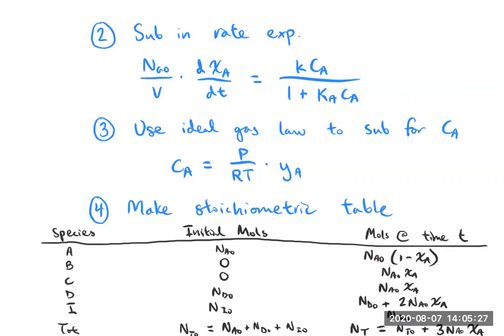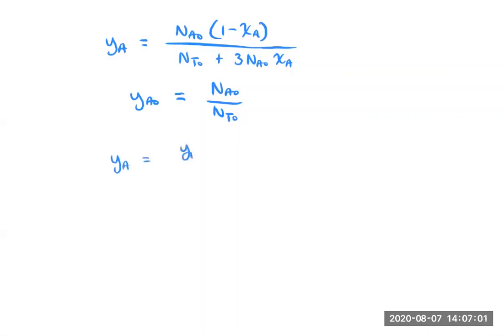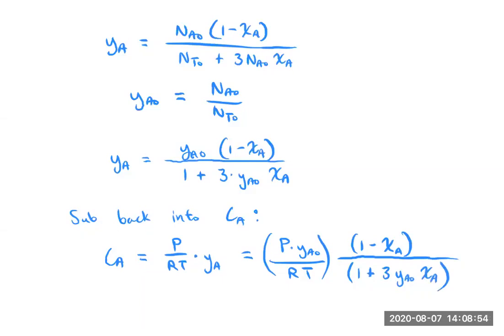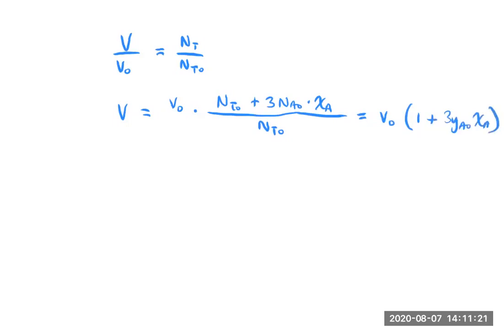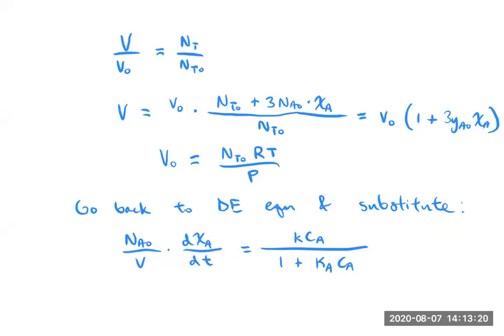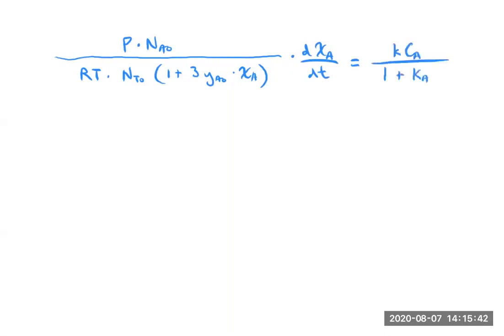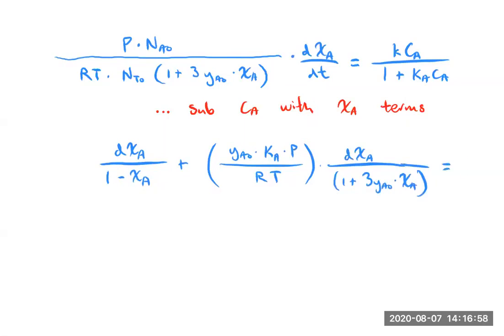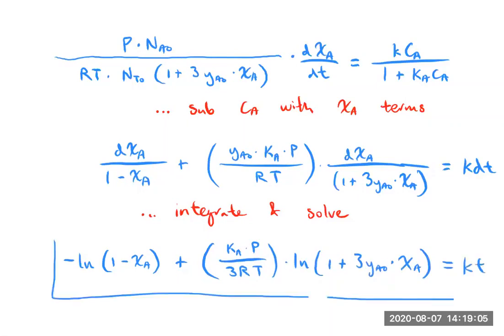F20 | Chemical Engineering Kinetics | 16 Variable-volume batch reactor problem - part 2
Here we complete the solution to the variable-volume batch reactor problem introduced in a prior video.